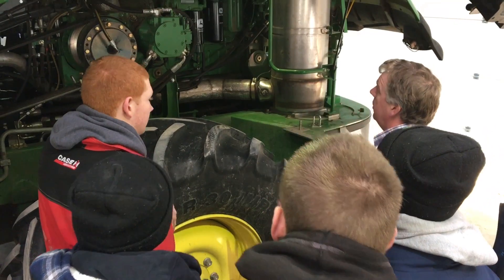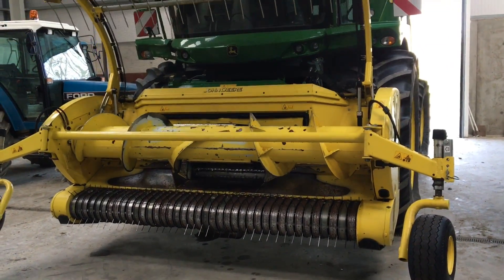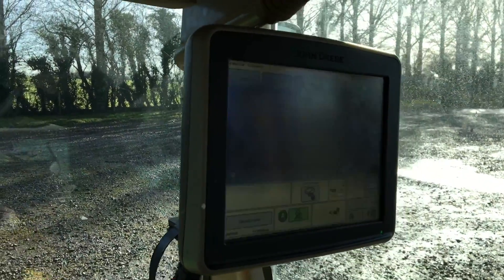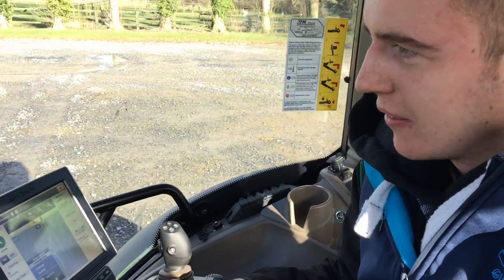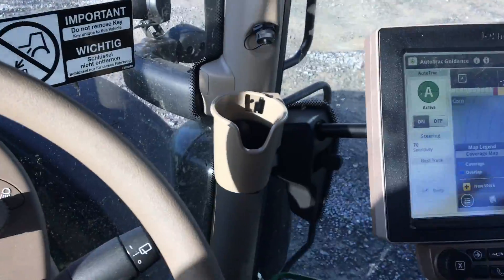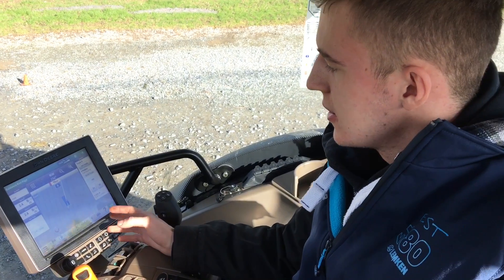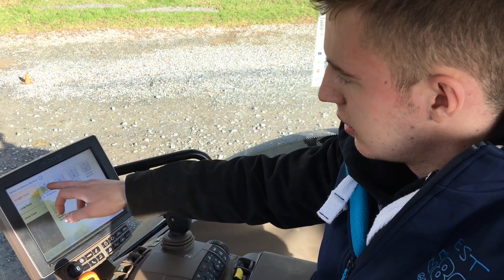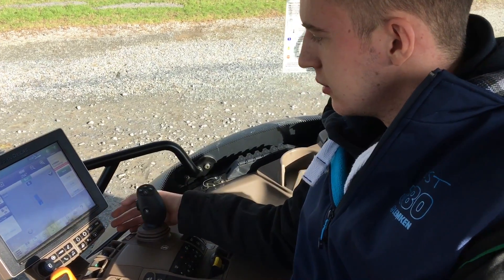Forage harvester training & Tractor Guidance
Advanced Machinery and Crops course Kildalton Agricultural College, Piltown, Co. kilkenny